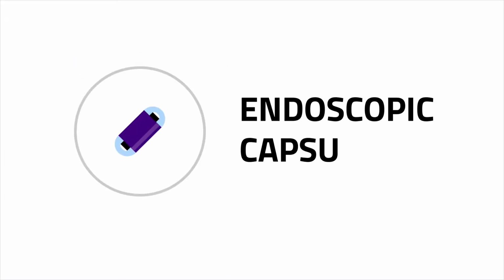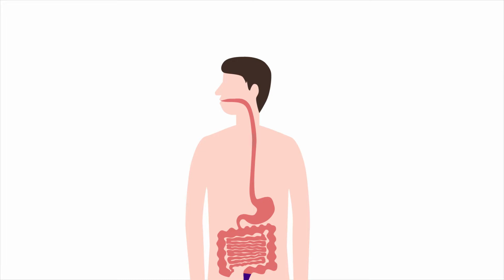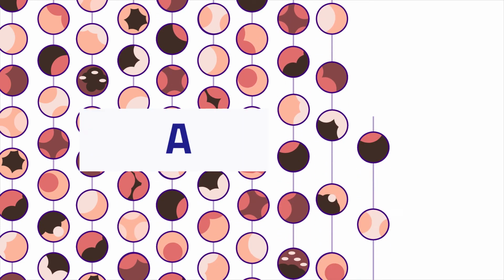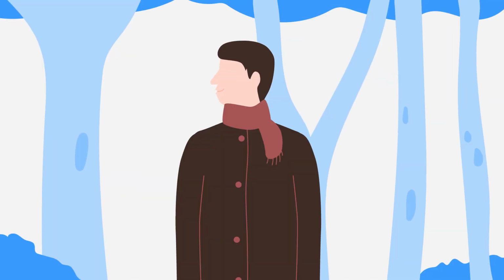Wireless Capsule Endoscopy - Deep Learning DataScience Endoscopy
How deep learning and wireless capsule endoscopy can democratize the screening of the gastrointestinal tract to save lives